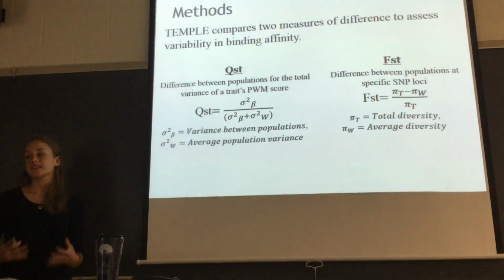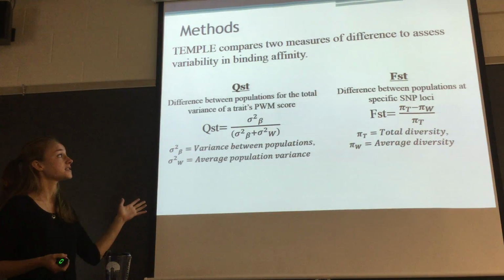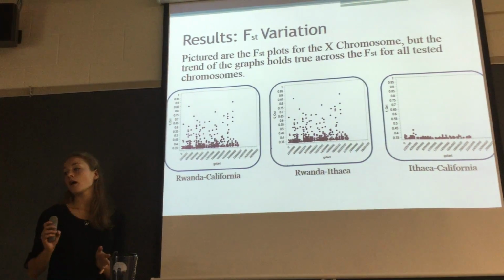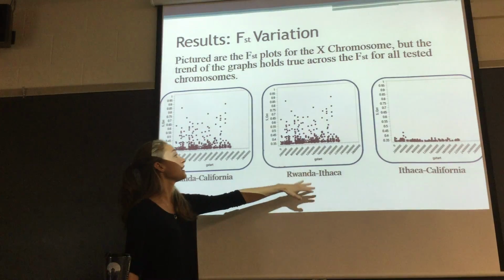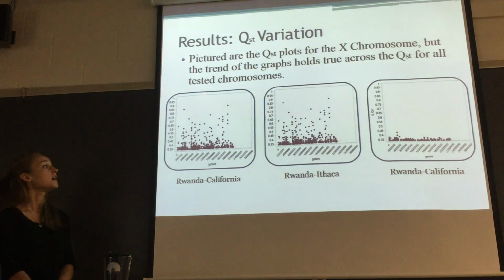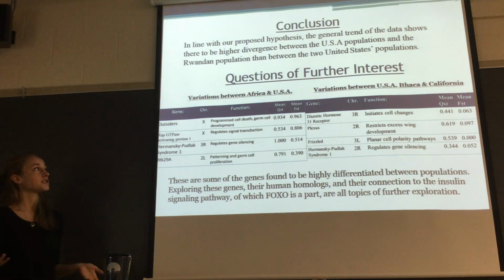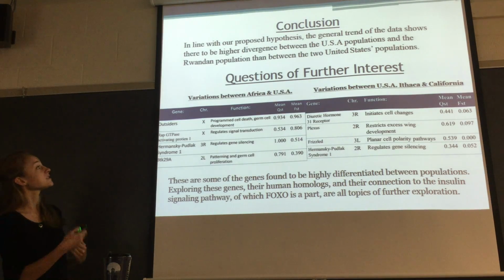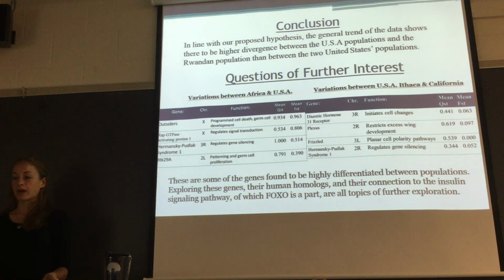Summer REU Bioinformatics Part B with April K Auburn